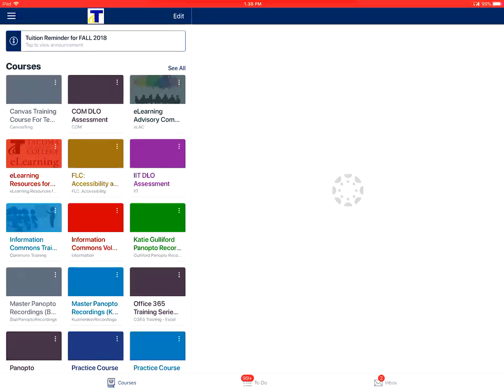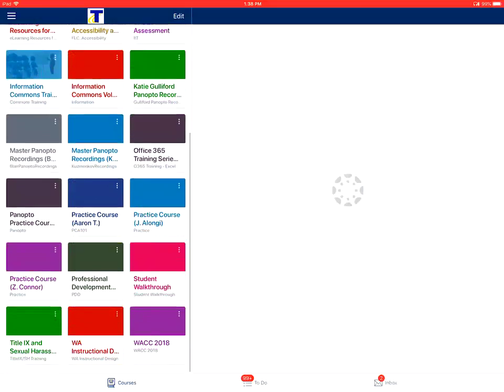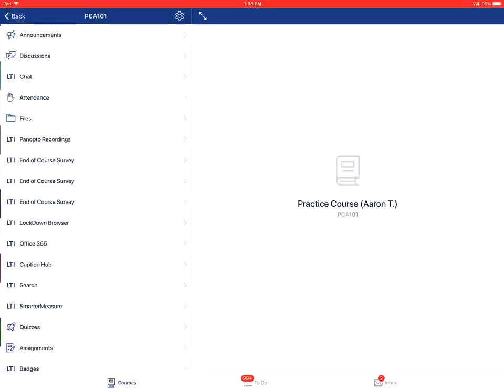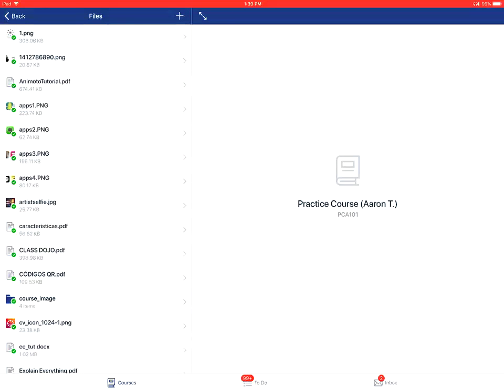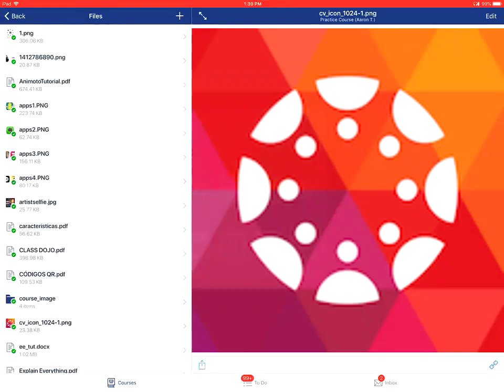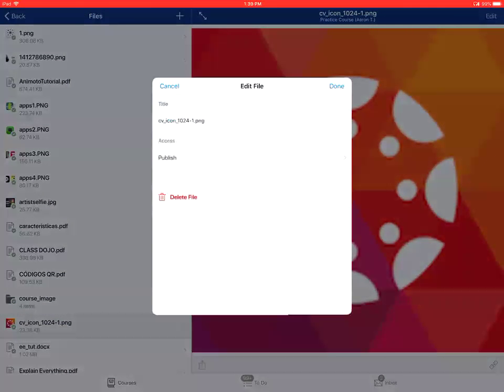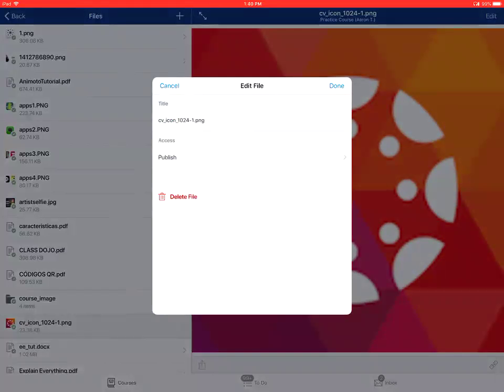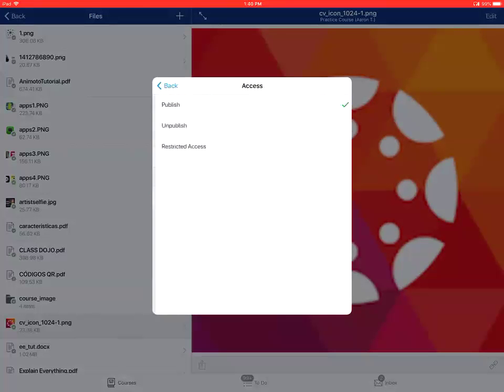How do I view Files in the Canvas Teacher app on my Apple device